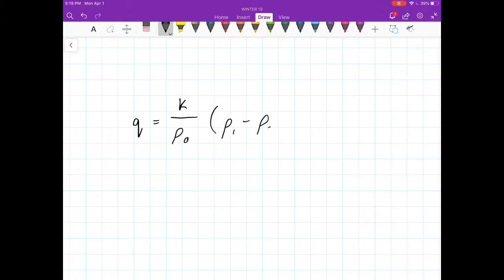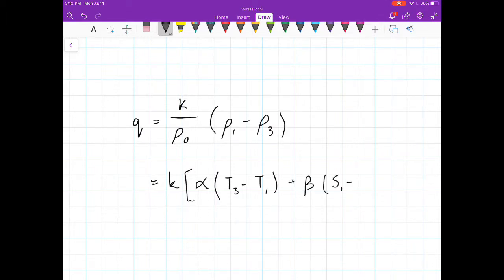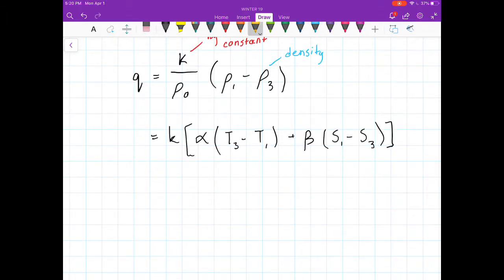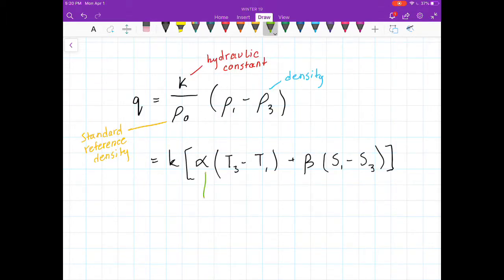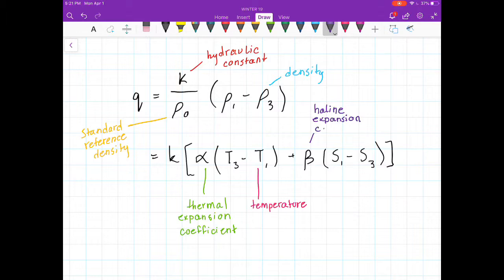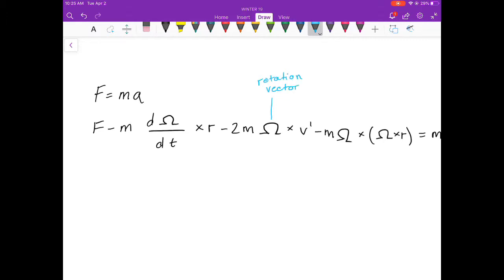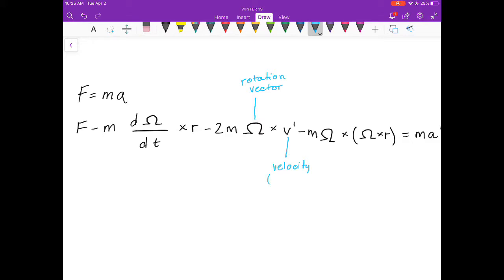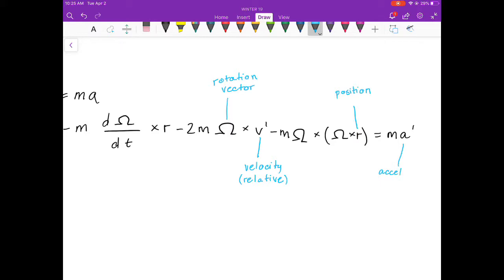Thermohaline Circulation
Emily Chisholm — April 2019